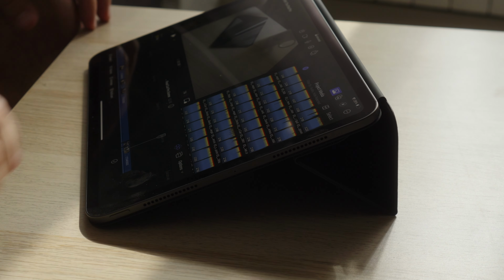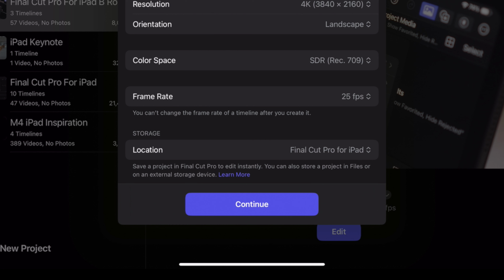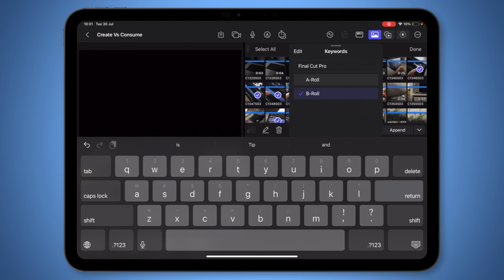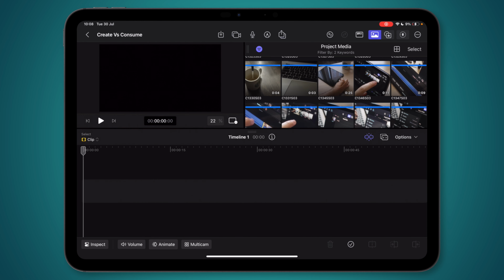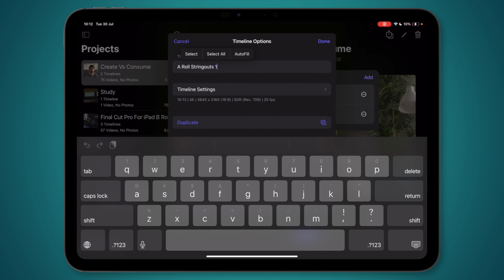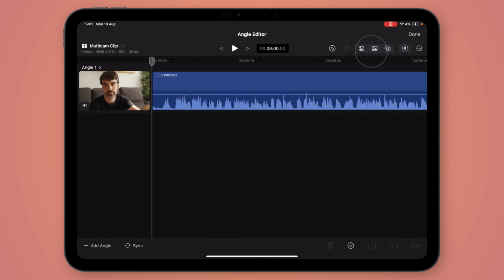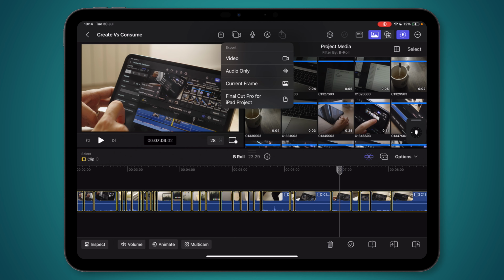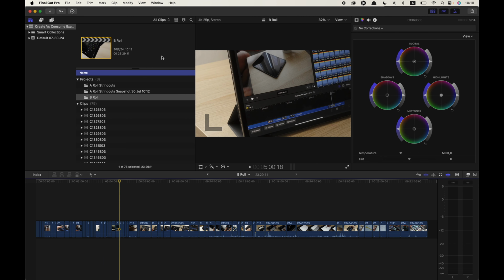Final Cut Pro for iPad tutorial: Creating a video from scratch.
In this video I show my process of editing a video with Final Cut Pro for iPad. What are the features missing compared to Final Cut Pro for Mac and how I managed to edit a full video with it – well, most of it.

In this tutorial I’ll show you step by step what I did to solve the challenges I faced while editing on the go with the new M4 iPad Pro.